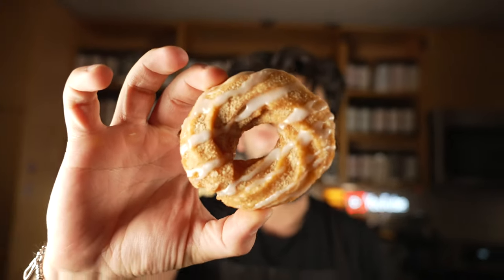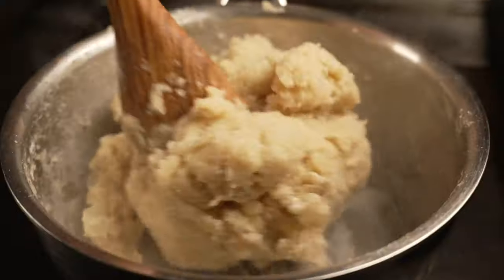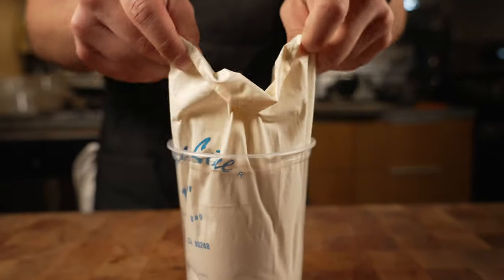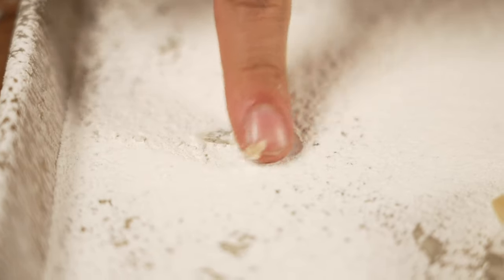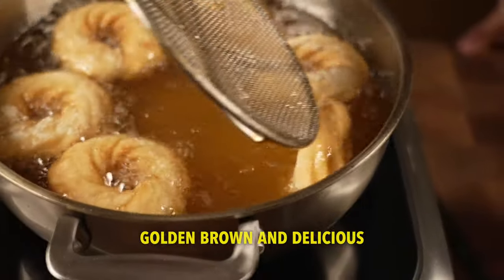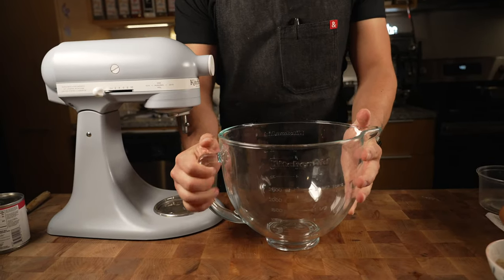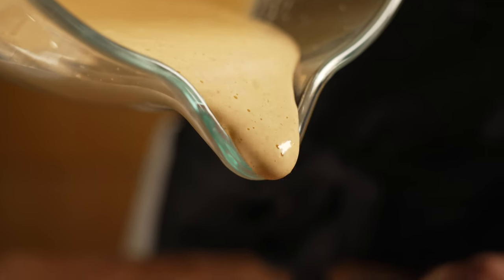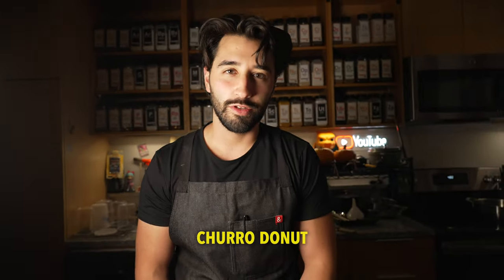Easy Homemade Pumpkin Spice Churro Recipe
Pumpkin spice churros

Ingredients:
(Pumpkin Pie Spice)
-1 tsp nutmeg
-2 tbsp ginger powder
-4 tbsp cinnamon
-3 cloves
-1 tbsp all spice
-5 green cardamom pods
-1 cup maple sugar

(For the churros)
-300grams Or 2 1/2 Cups Flour
-55 Grams or 1/4 cup butter
-115 grams or 1/2 cup sugar
-1 1/2 cup H2O
-1 cup cooked diced butternut squash
-2 eggs
-1 tbsp pumpkin pie spice
-pinch of salt
-fry in canola or rice oil at 320°F

(Pumpkin pie Egg Cream)
-4 oz sweetened condensed milk
-2 egg yolks
-4oz canned pumpkin
-1 tbsp pumpkin pie spice

(Sugar coating)
-1 cup maple sugar
-2 tbsp pumpkin pie spice

(Glaze)
-1/4 cup hot whole milk
-3 cups powdered sugar